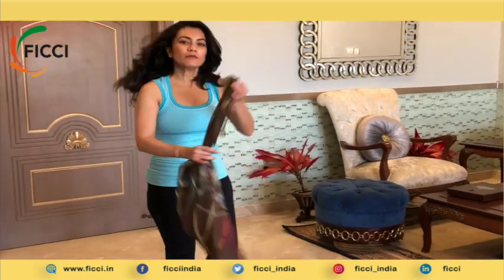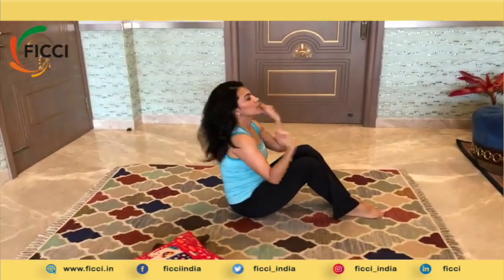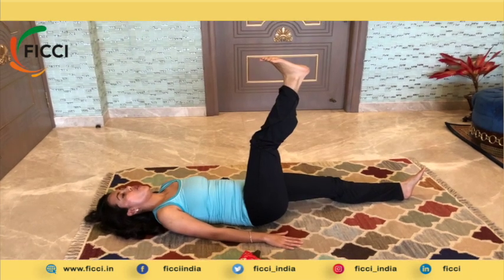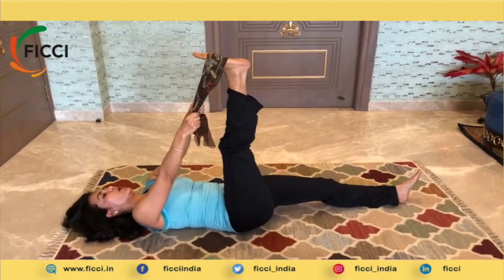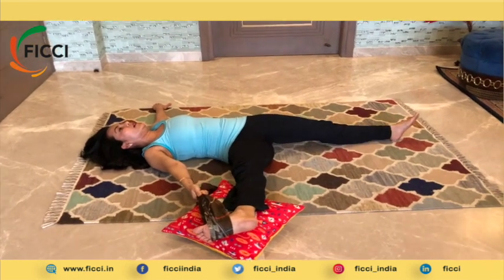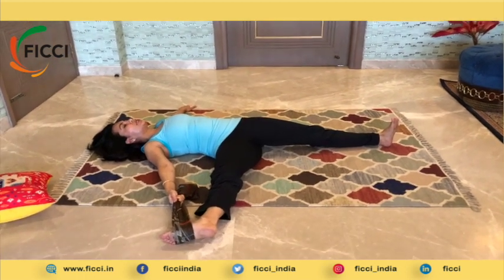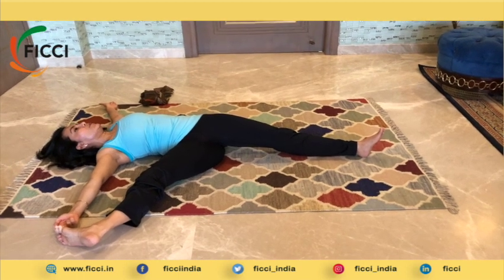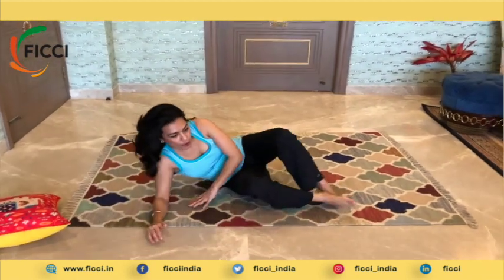K Preeti Rao shows the correct way to do Supta Padangusthasana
In her Yoga Session 2, Ms K Preeti Rao shows the correct way to do Supta Padangusthasana and tells about its benefits